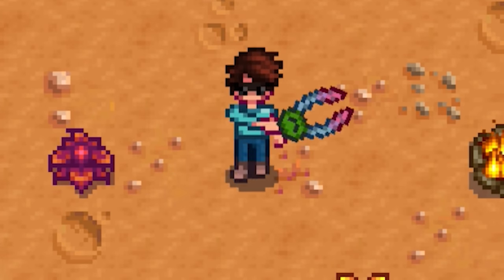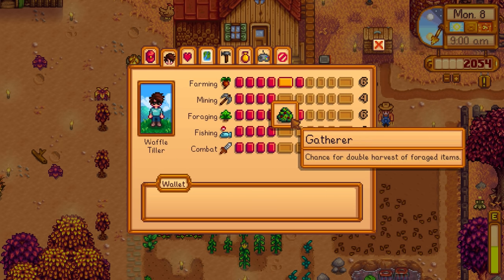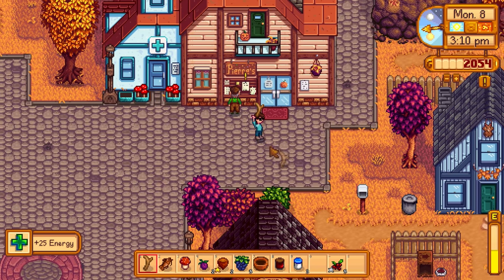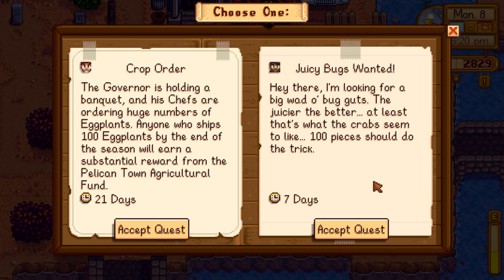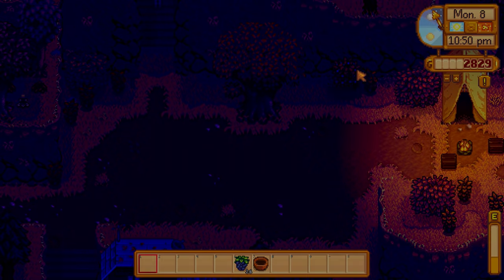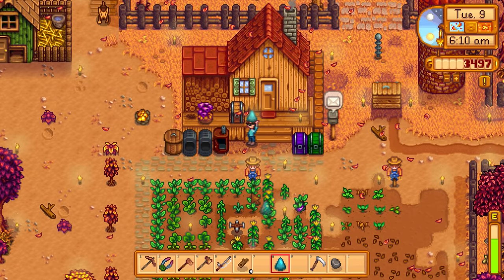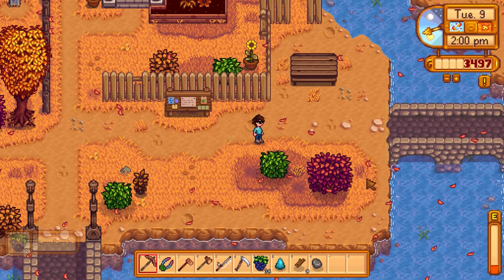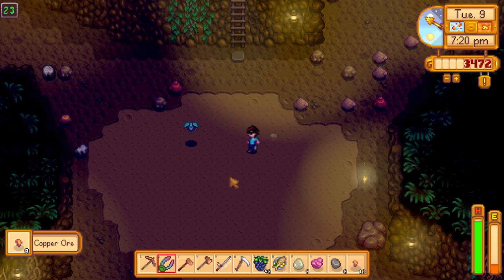📜 DWARF SCROLL 1, LINUS HEART EVENT & BERRY BASKET!!! - Stardew Valley Ep.29 (Gameplay / Let's Play)